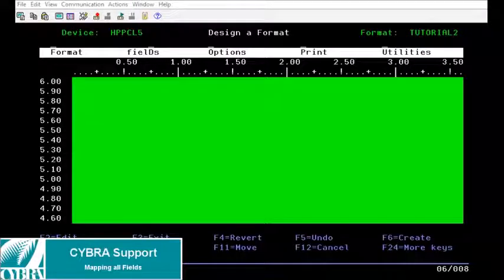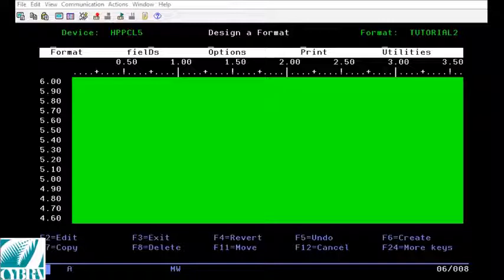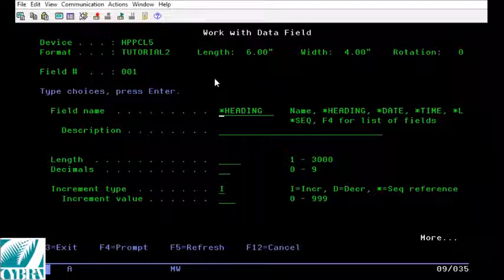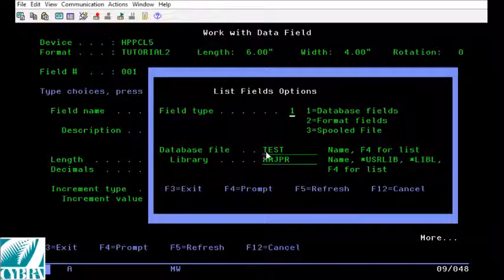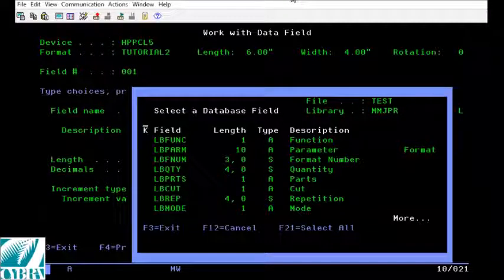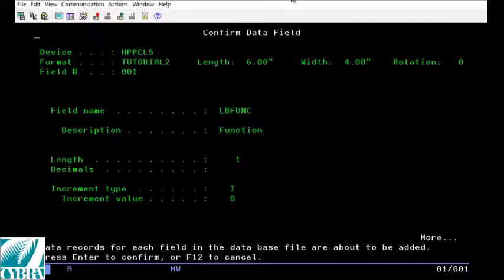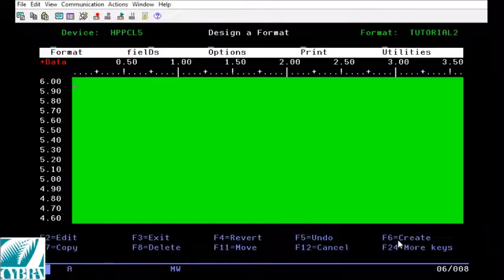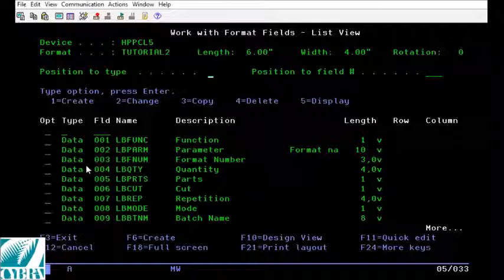Mapping All Fields From Your Label File as Data Fields on the AS/400 Platform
Try Markmagic for free!

With MarkMagic, you can easily import form and label formats in seconds. MarkMagic comes loaded with over 200 approved form and label formats for retailers and businesses. When these formats are updated, you can easily import the formats, and saved them to your MarkMagic library.